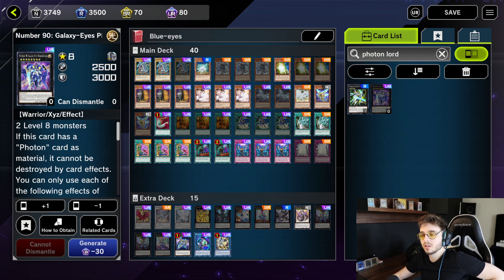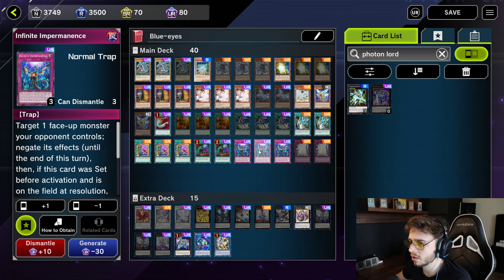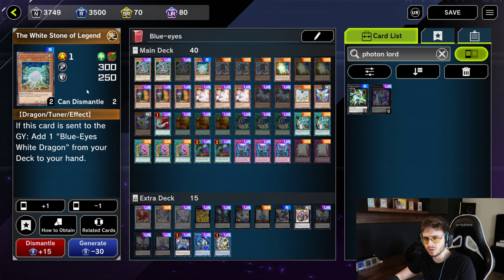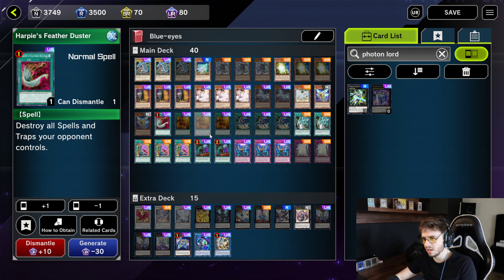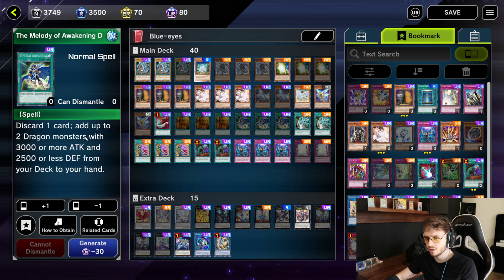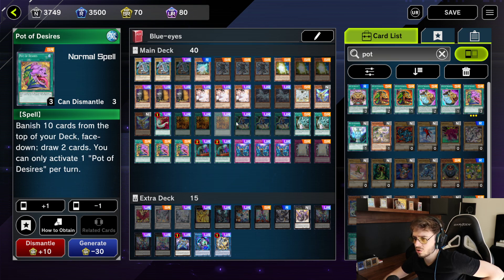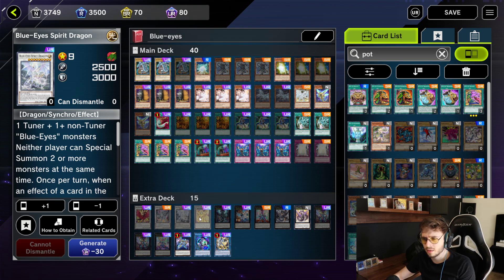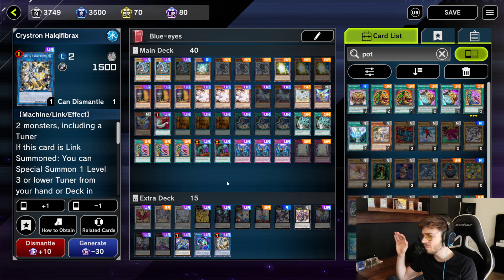Blue Eyes White Dragon PLAT 1 Deck profile | Yu-Gi-Oh: Master Duel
Hi guys!

You guys have been requesting blue eyes deck profiles like crazy.
Personally i'm not an expert on the deck so be sure to do your research before crafting but I did wanna help the people asking out!

Blue eyes white dragon is very similar to dark magician in a way but I feel like dark magician is in a better spot for now. This might change in the future. This is definitely not a weak deck tho.